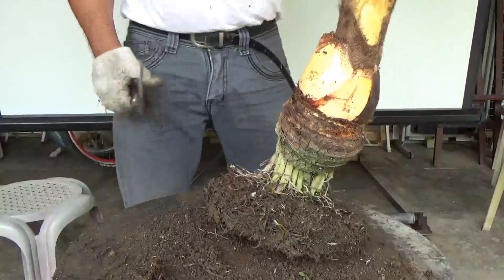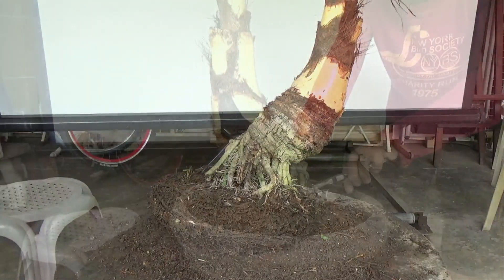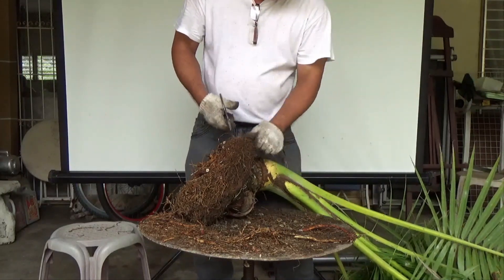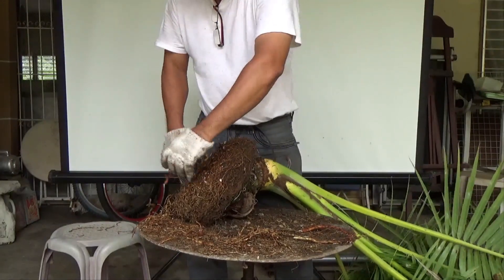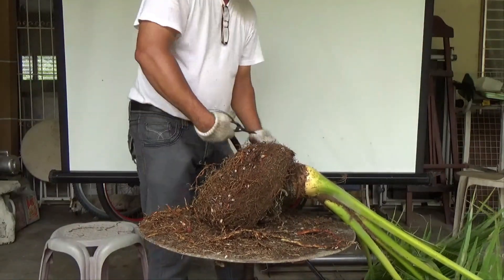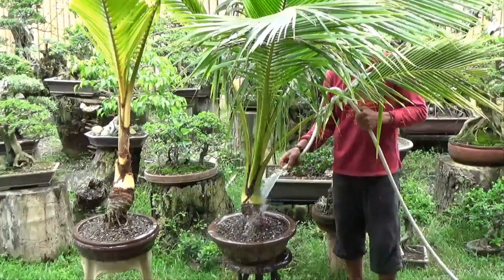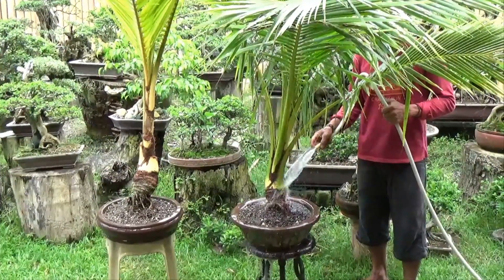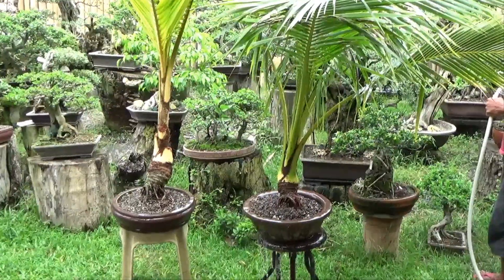Bonsai Experiment: Coco Root Works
In this Video we worked on two Coco trees, both were root pruned, but since this is an experiment I cut the fronds on one tree and did not on the other. Will observe on their response.